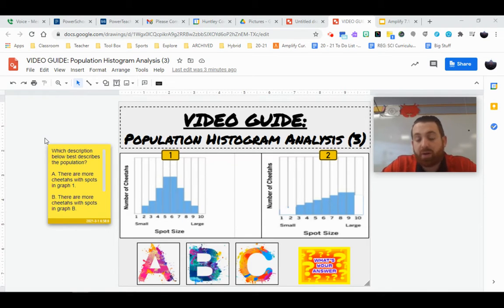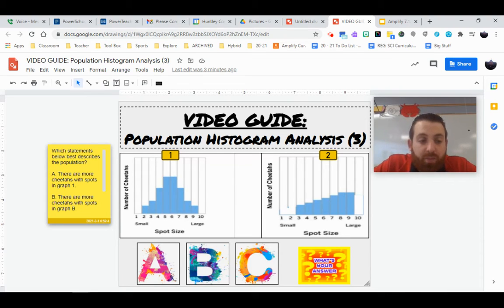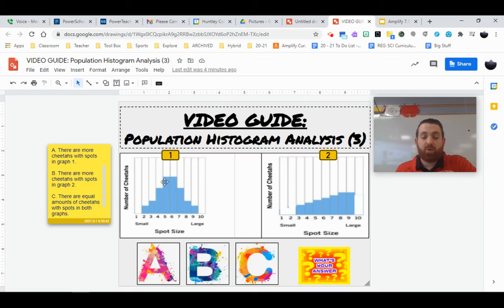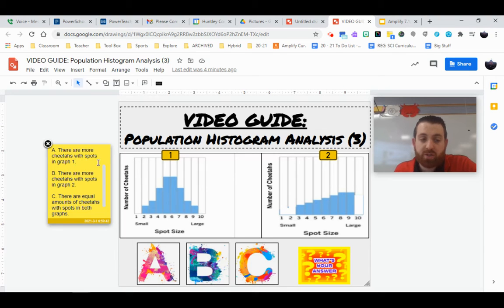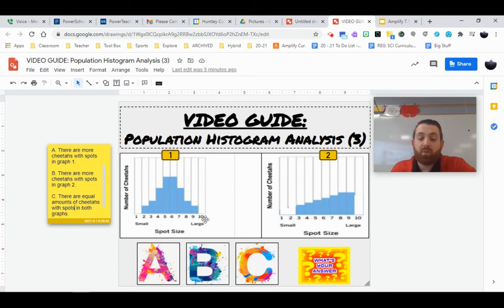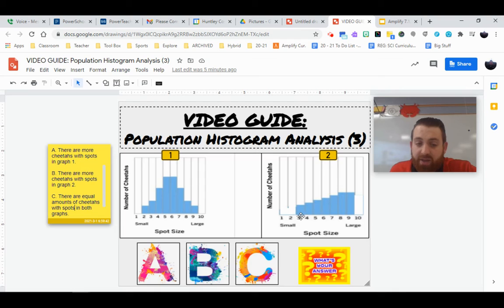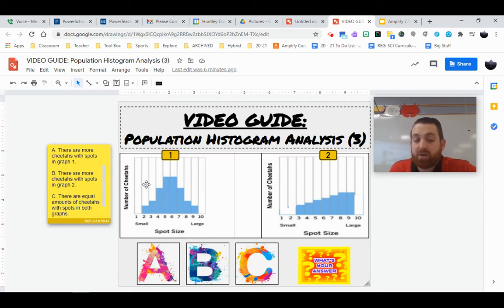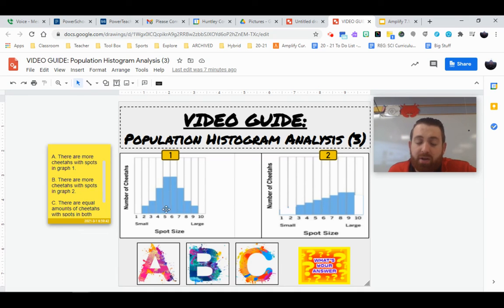VIDEO GUIDE: Population Histogram Analysis (3)